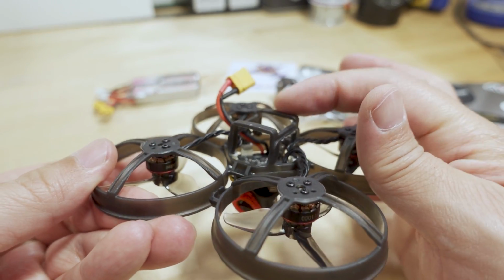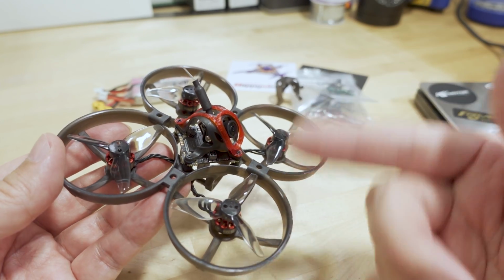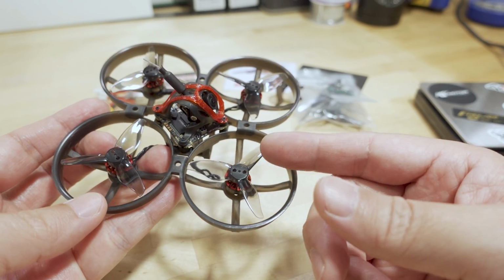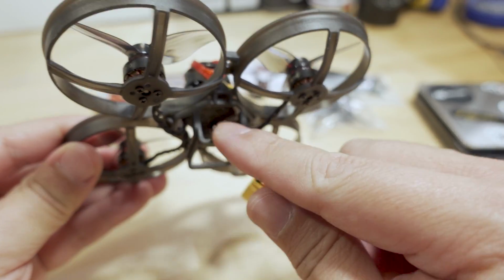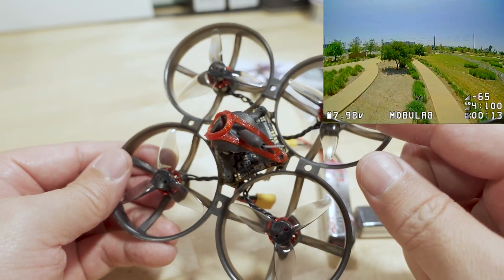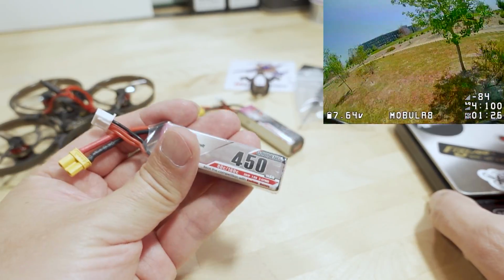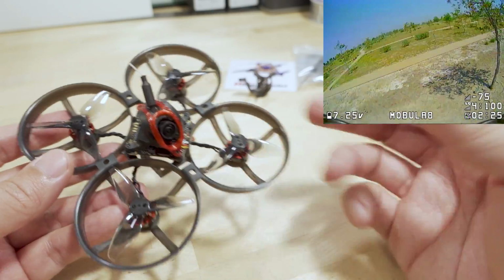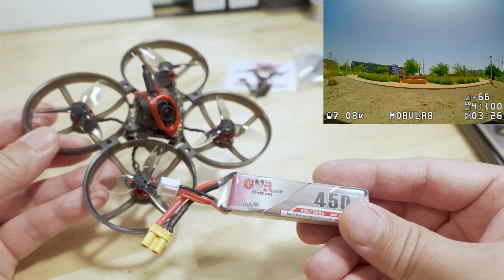HAPPYMODEL MOBULA 8 PERFORMANCE WHOOP 🔥🔥🔥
🛒 Happymodel Mobula8

Toys Hobbies and Robot：BGRCNew11  11%OFF (new customer)
RC Drones ：BGRCDrones6    6%OFF
RC Parts ：BGRCParts8     8%OFF
Eachine ：BGRCEachine    10%OFF

Bitcoin - 12Y5vysDMvgqX4Z7h7iRTsgwWoCNwv9MPs
Ethereum - 0xD8f3758678F3d93539F804e36811f0A04B0D047F
Litecoin - LcyGPS2f3NZxWU6BRkCJ5qdk1zV6jUCtn8